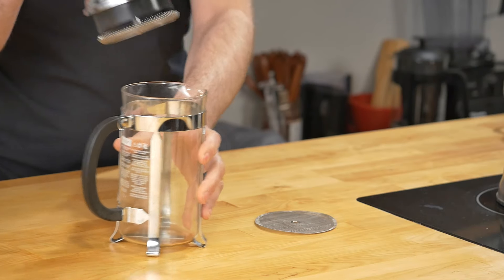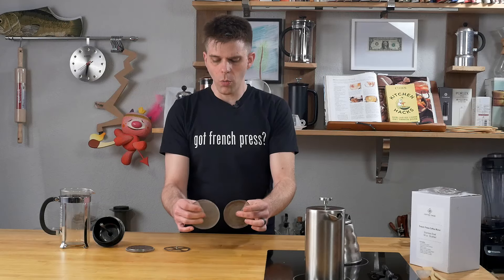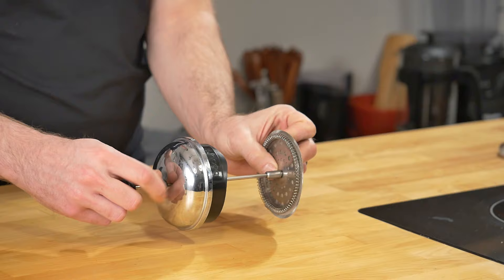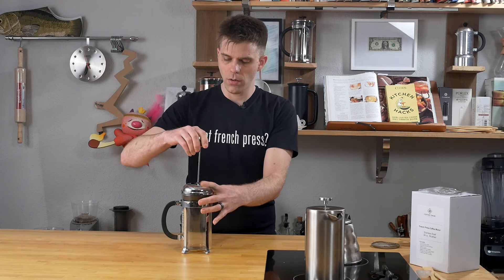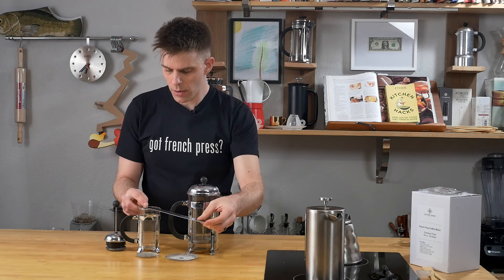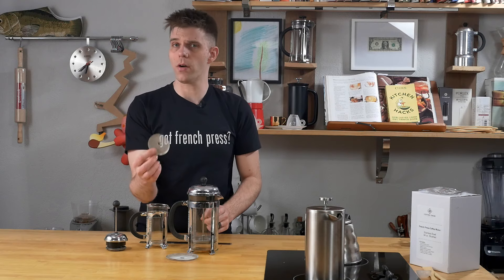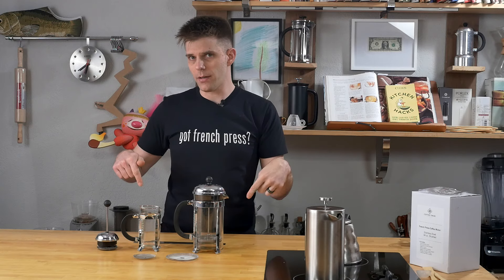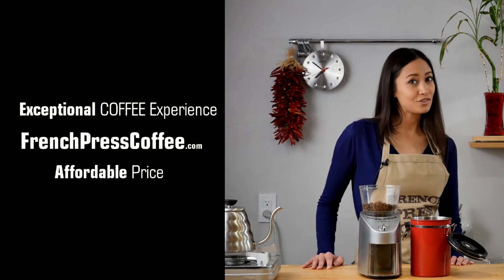French Press Assembly and Filter Screen Replacement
How to Assemble a French Press, Replace Mesh Filter and Measure Filter Screen (in the video we use Bodum French Press Coffee Maker).